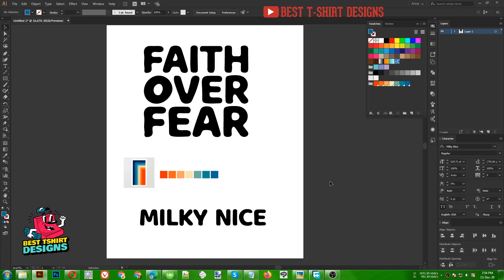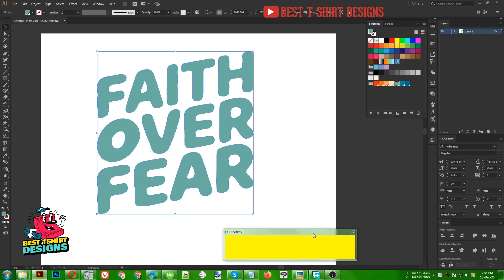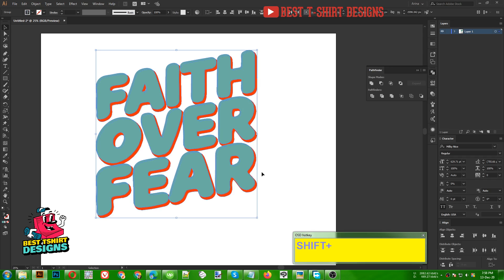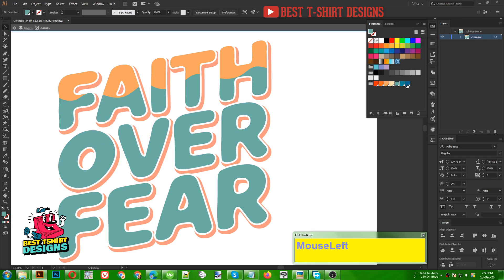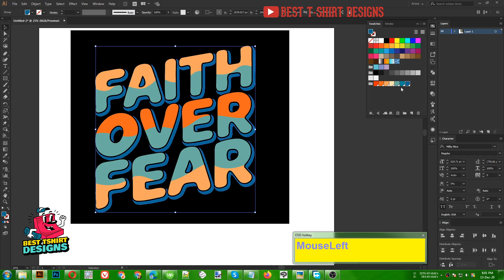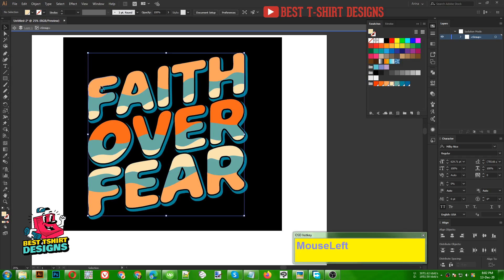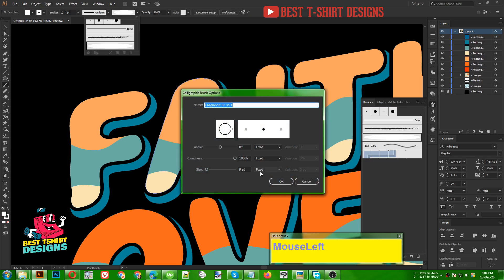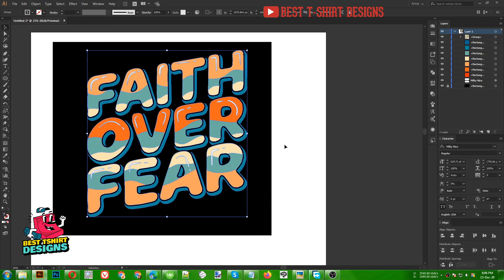Custom Typography T-Shirt Design Tutorial | Vintage Typography | T-Shirt Design In Illustrator